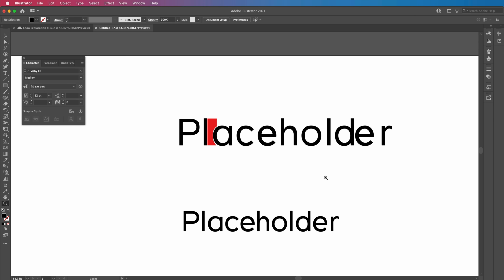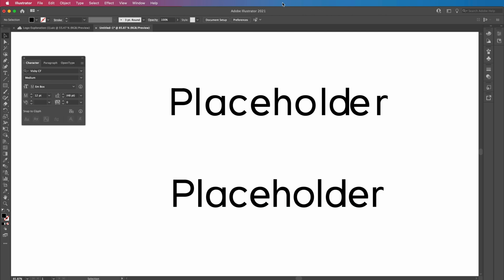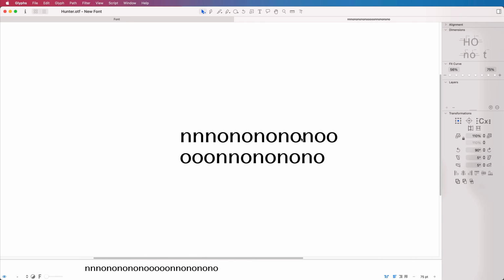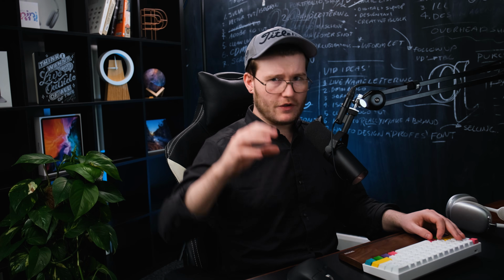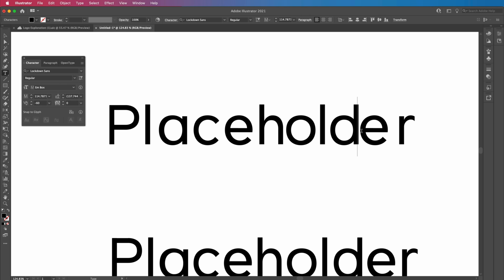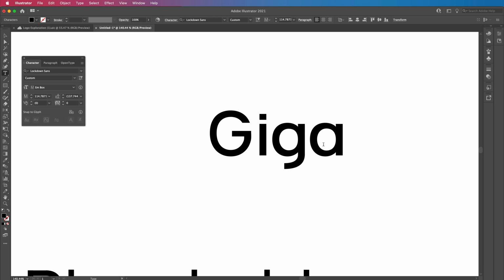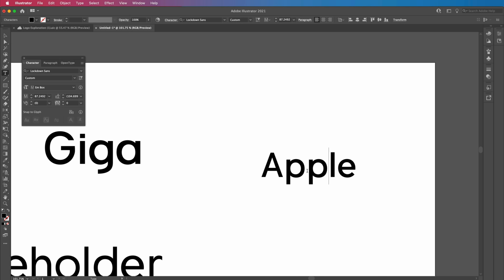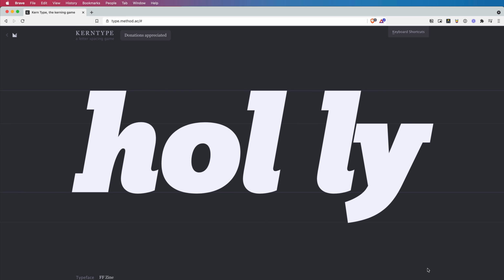How To Kern Professionally. (Not many know this!) 🤯